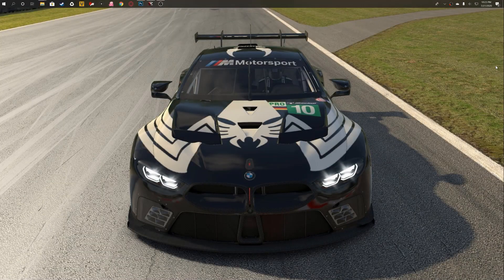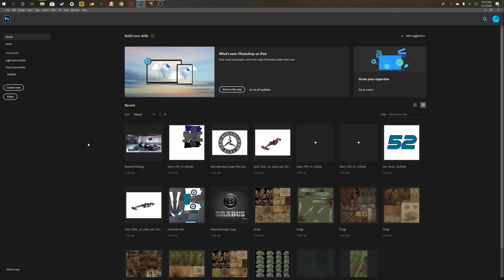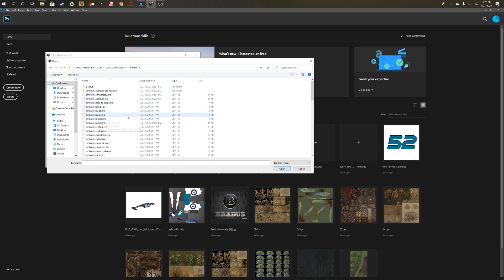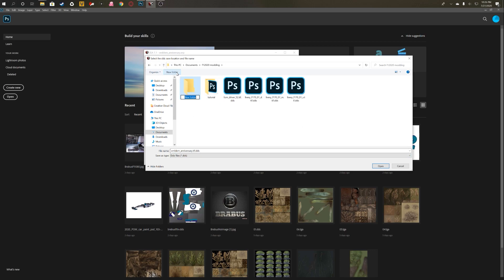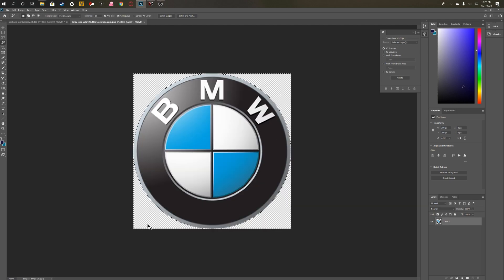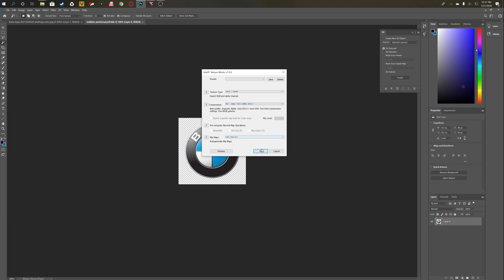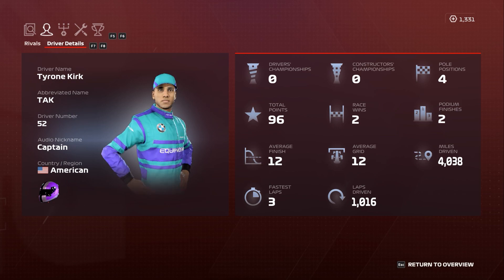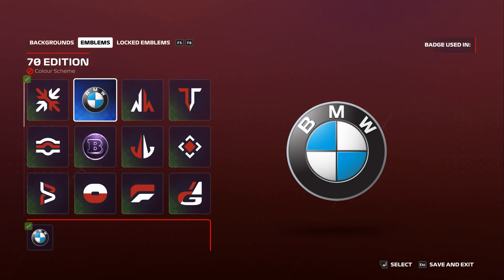F1 2020 Easy Custom MyTeam emblem tutorial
I've gotten a few requests on how to change the emblem in MyTeam to one of your choosing- it's VERY easy, so here's a quick tutorial on how to do it.  Enjoy!